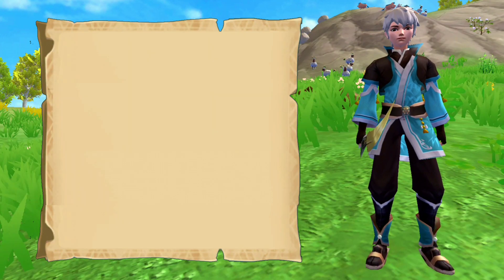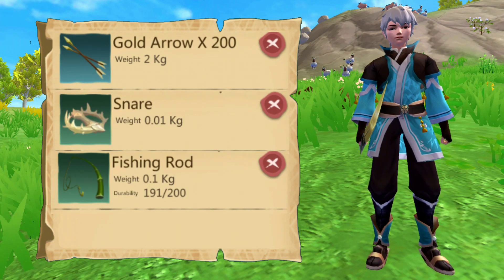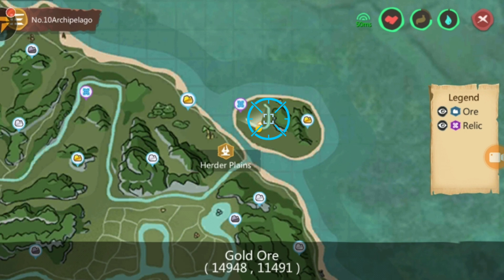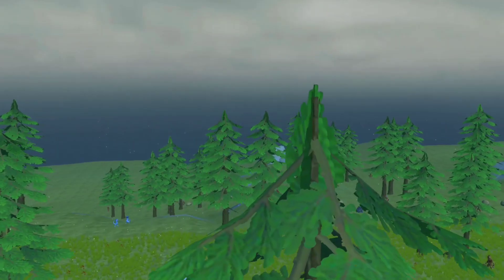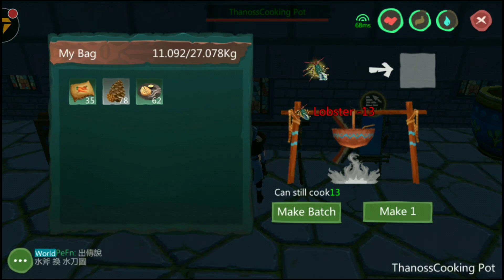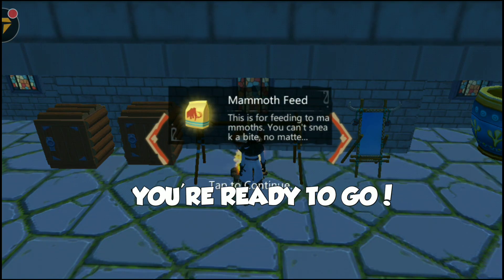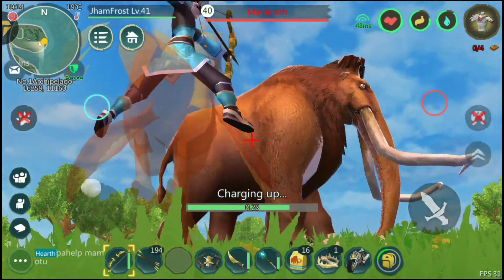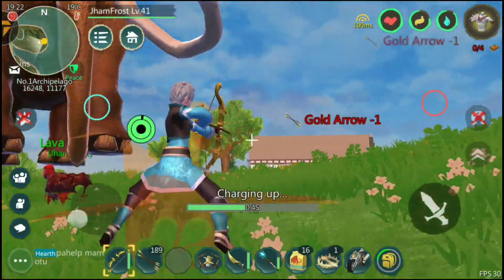Mammoth Pet | How to Tame | Utopia:Origin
Oops, i was really sleepy. The mammoth took so long to be captured, it's huge and hard to kite over and hit it. Remember to stack up so much arrows!

Edit: It's carrot not potato sorry i was so sleepy while editing this video

In this Video:
Mammoth Utopia
Utopia Origin Tame
Utopia Origin Gameplay